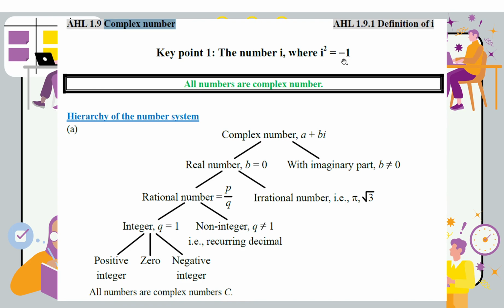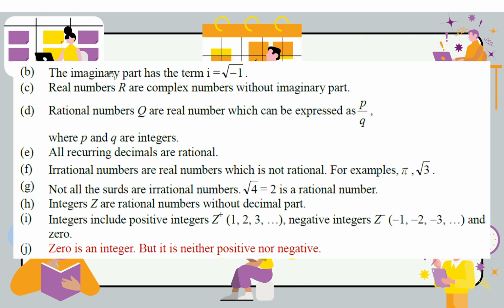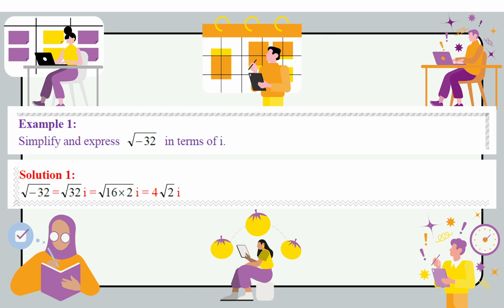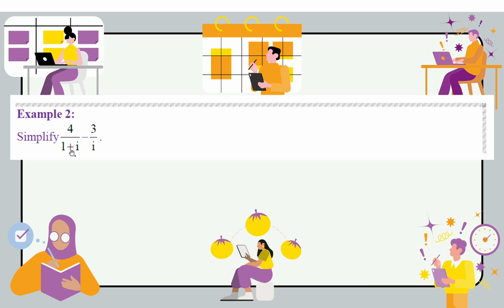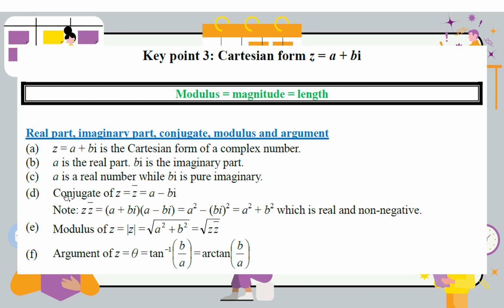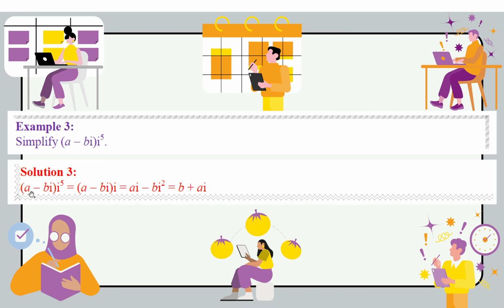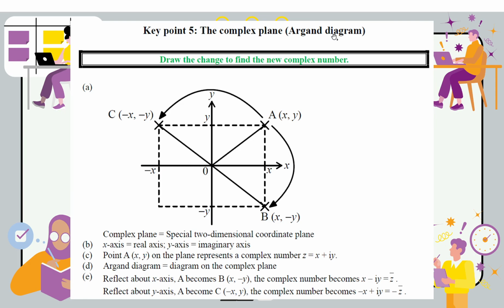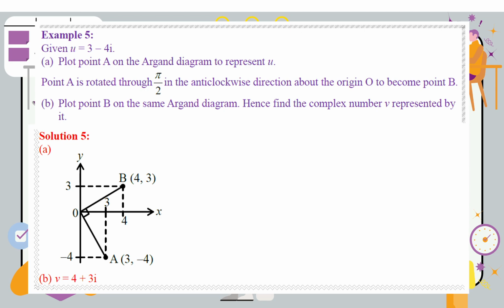IBDP Maths A&A 1.9 Complex number HL Full Notes